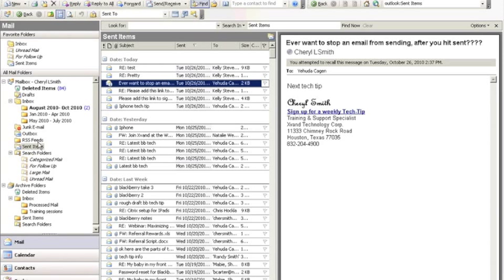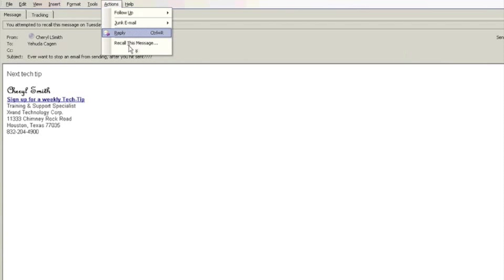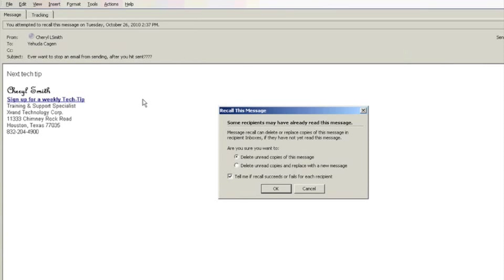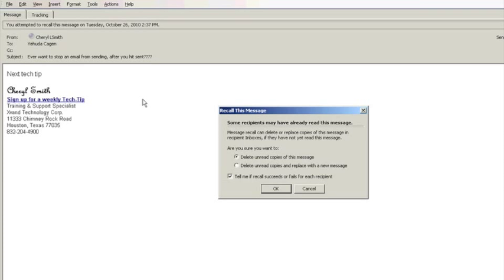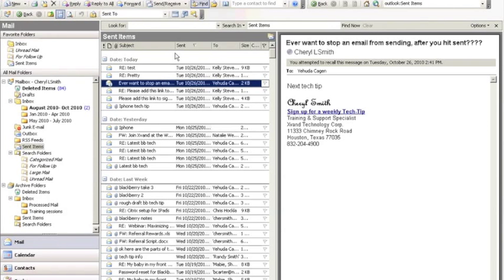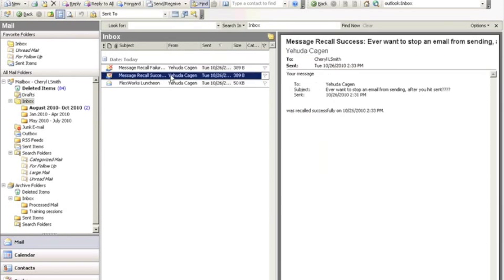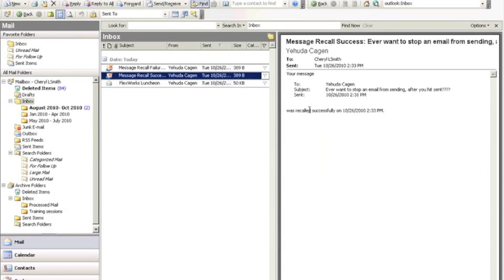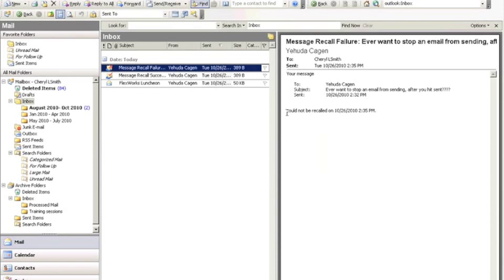Recalling Emails in Outlook - Houston IT Consulting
- Houston IT Consulting expert shows you how to recall an email you accidentally sent